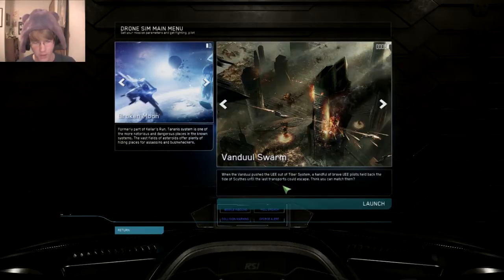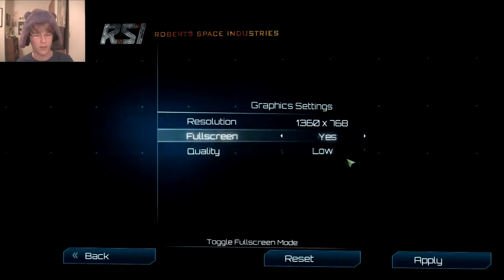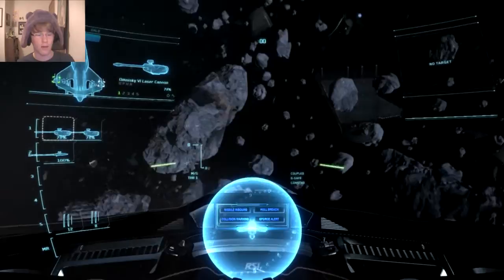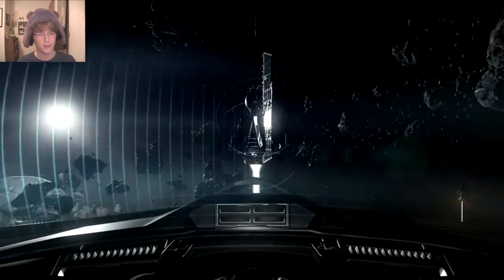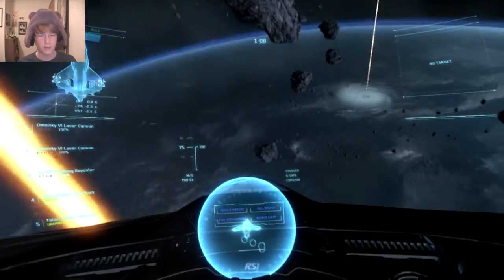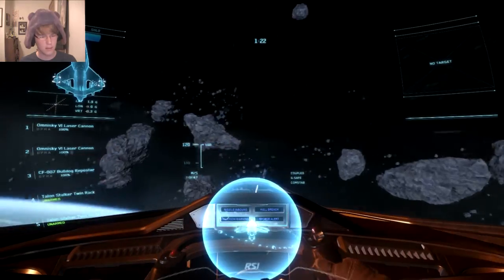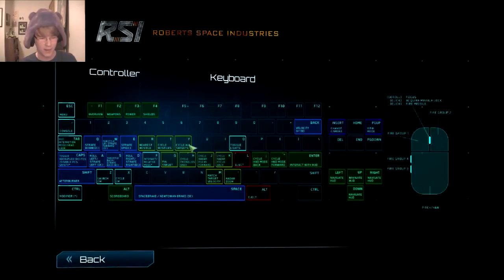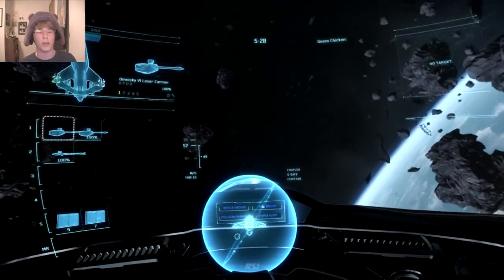Preview of Star Citizen: Arena Combat Module!!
If You Want Me to Continue This Series Press the Like Button!

One of the biggest space sim games that will be coming out in a couple of years!!

Game Description:
Star Citizen is an upcoming space trading and combat simulator video game for Microsoft Windows and Linux.[6][7] Star Citizen will consist of two main components: first person space combat and trading in a massively multiplayer persistent universe and customizable private servers, and a branching single-player and drop-in co-operative multiplayer[8] campaign (known as Squadron 42). The game will feature Oculus Rift support.
 -- [Wikipedia's Description]